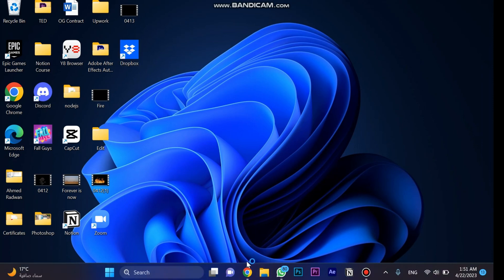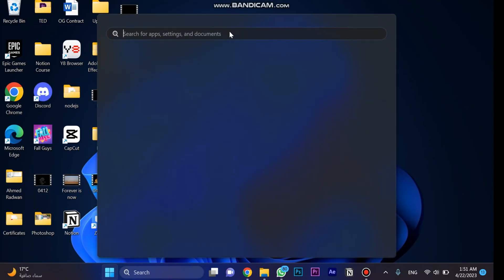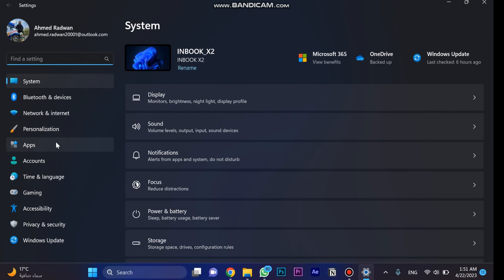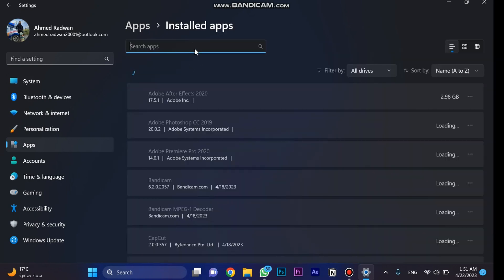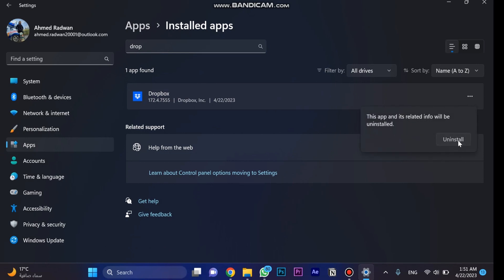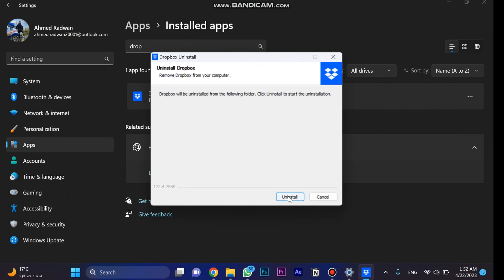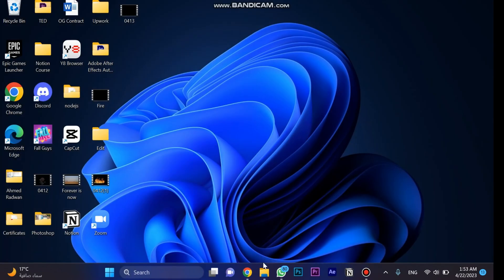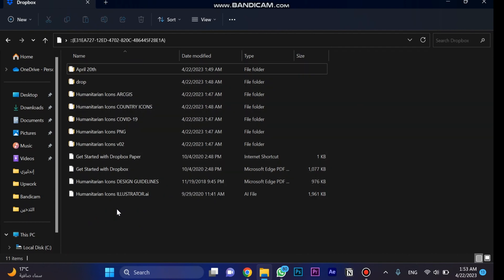How to Uninstall Dropbox Without Deleting Files (2023)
How to uninstall Dropbox without deleting files is covered in this video.